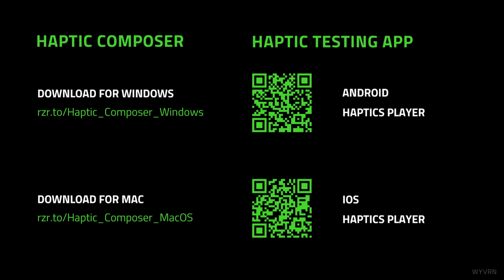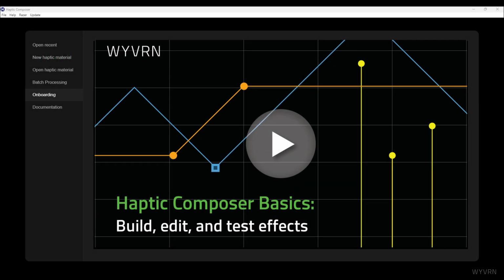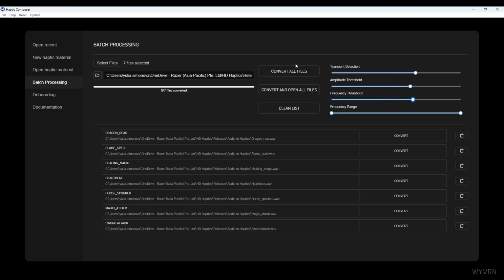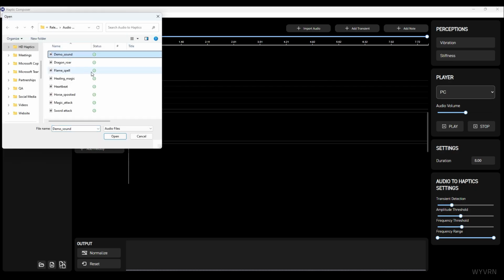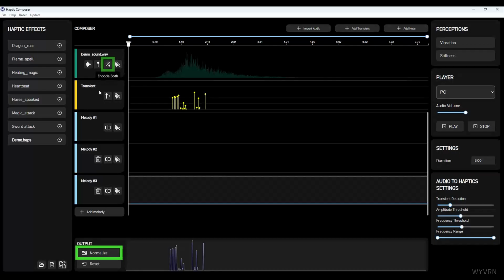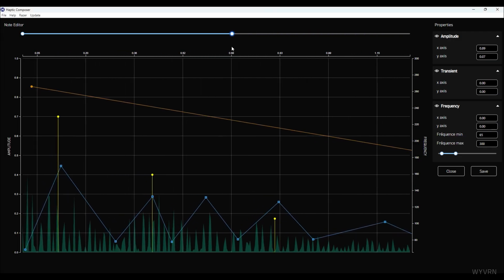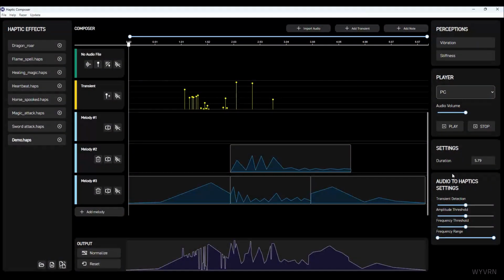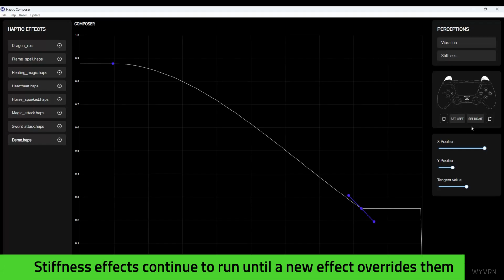Haptic Composer Basics: Build, Edit, and Test Effects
In this tutorial, we’ll walk you through Haptic Composer and show you how to design, edit, and test haptic effects.

Download Haptic Composer:
Windows: rzr.to/Haptic_Composer_Windows
MacOS: rzr.to/Haptic_Composer_MacOS

Download the Haptics Testing App:
iOS (TestFlight): App Store
Android (Google Play): Google Play

X (Twitter): @WYVRN_official